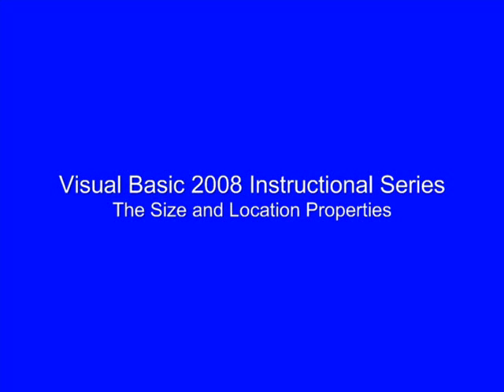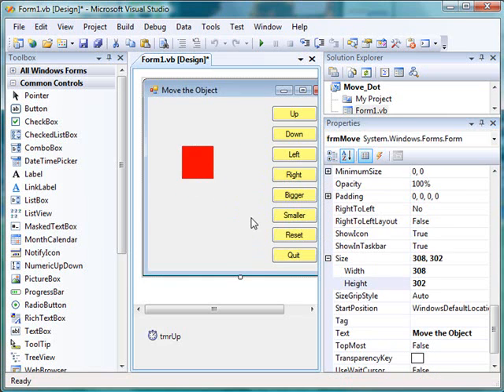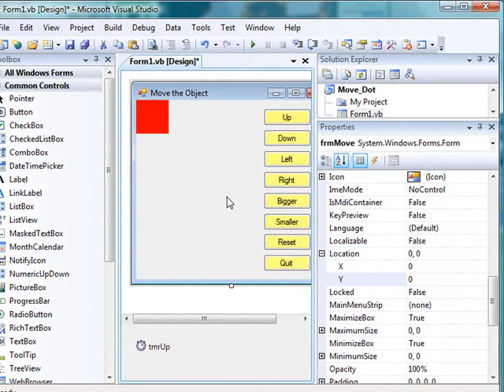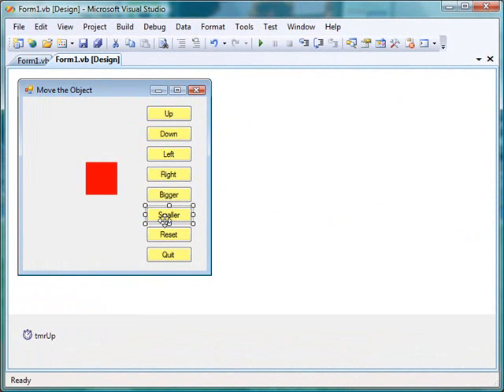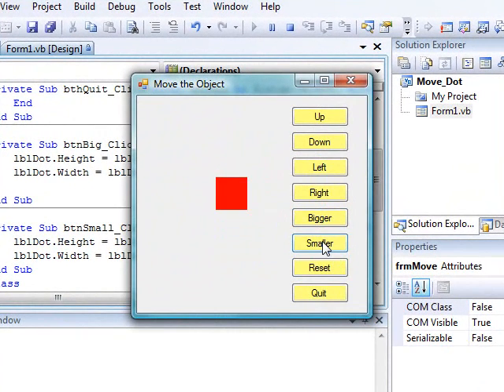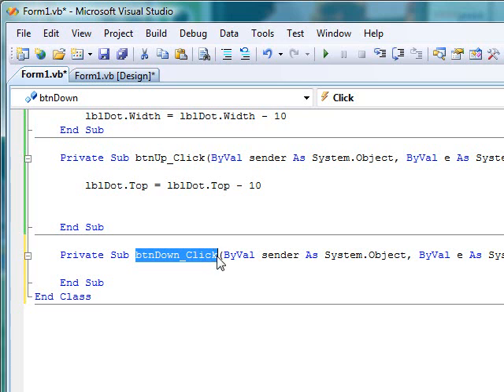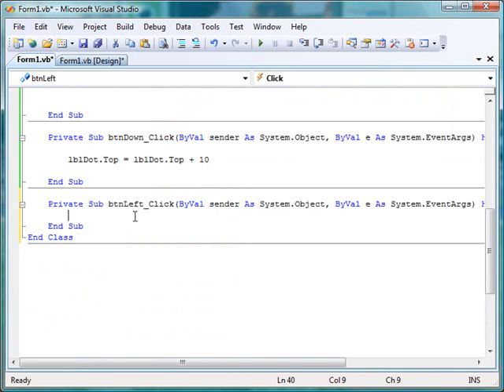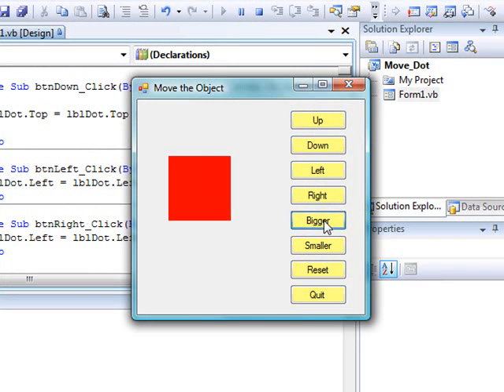Visual Basic: Size and Location Properties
This video introduces the Size (Width and Height) and the Location properties (X and Y) of controls. The example shows how to alter these properties within an event with Visual Basic code where one uses the Top property for vertical position instead of Y and the Left property for horizontal position instead of X.